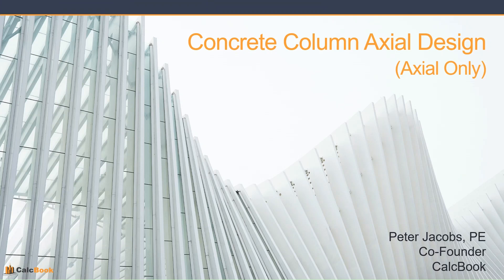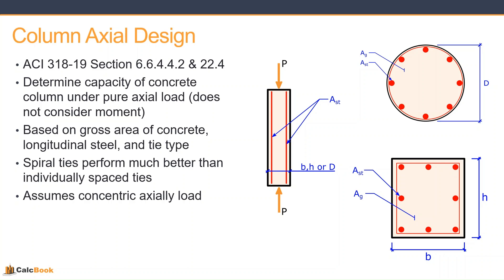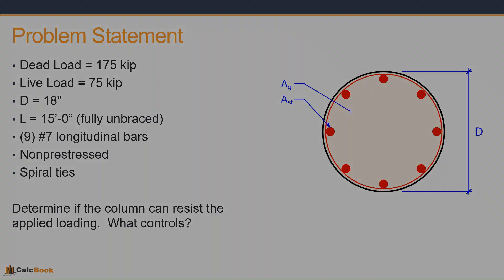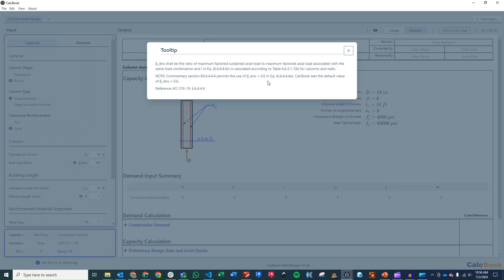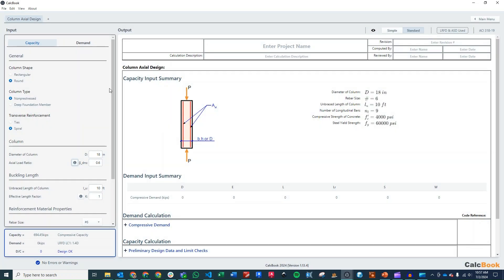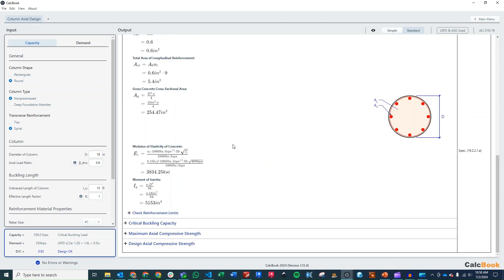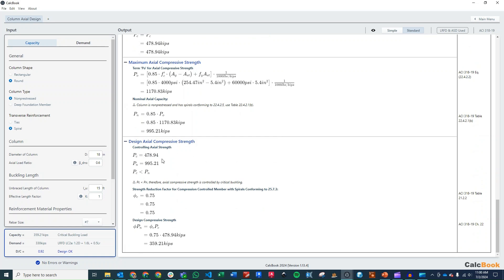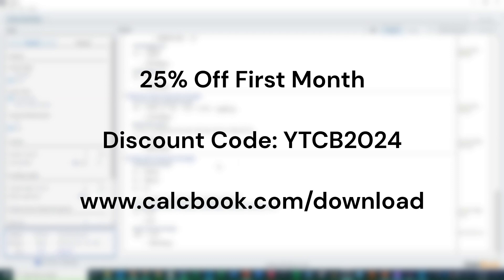Concrete Column Axial Design (ACI 318-19)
Follow along for a quick video about designing a concrete column in compression with ACI 318-19.

CalcBook empowers structural engineers to produce deliverable quality design calculations within minutes.  Beam loading is a recently added design tool added to CalcBook that helps users design steel and concrete beams.

EDIT: The equation (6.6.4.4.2) shown in this video is missing a power of two after the pi term. This has been corrected in the CalcBook program.

0:00 Introduction
1:30 Problem Statement
2:07 CalcBook
2:25 Design Inputs
4:40 Demand Calculations
5:15 Critical Buckling Capacity
5:28 Maximum Axial Compressive Strength
5:55 Design Axial Compressive Strength
6:30 New CalcBook Features!
7:00 Discount!